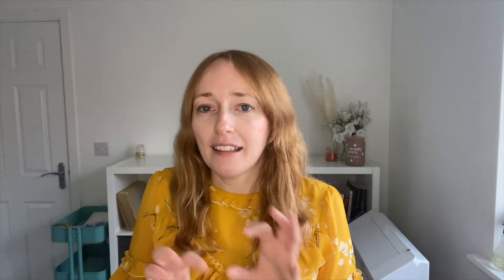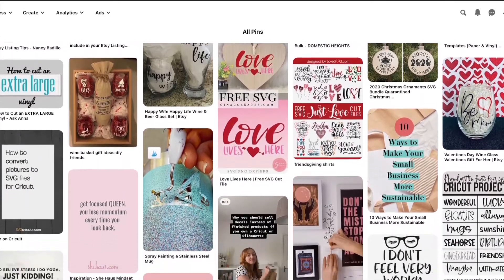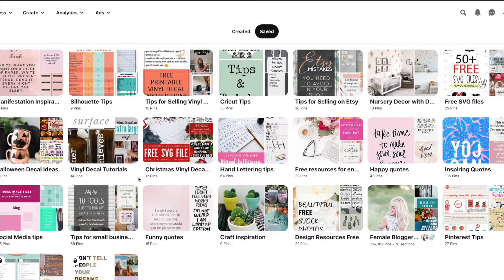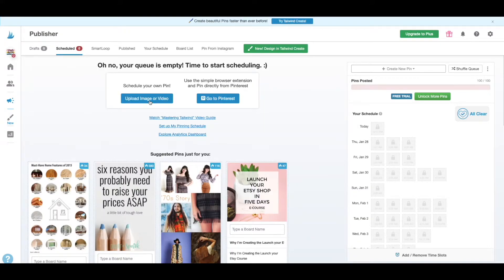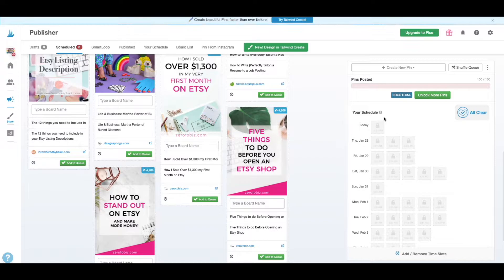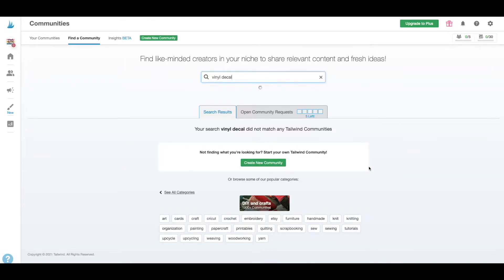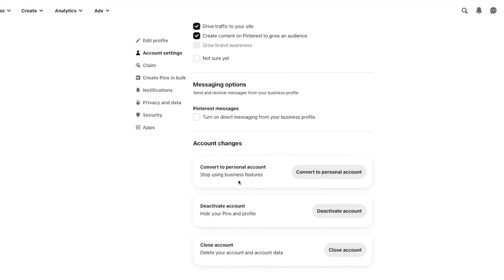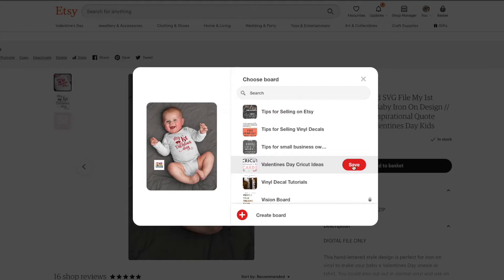Pinterest For Business // Beginners Guide To Promoting Your Etsy Shop Or Decal Business Using Pins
Want to get more traffic to your Etsy shop or Vinyl Decal business? Then pinterest is a great place to try. Check out my beginner's tips on how to make the most of pinterest and different things you can try in order to get consistent traffic to your biz.

I forgot to mention in the vid - if you want to create covers for your pinterest boards in Canva, then you need to create a square design for each one. Use an instagram template or design your own that fits with your branding.

Shop my designs here
►►SVG FILES & MOCKUPS

Start your own Etsy shop, use this link to get 40 free listings:

And if you don't have a cutting machine yet, check out the deals here: